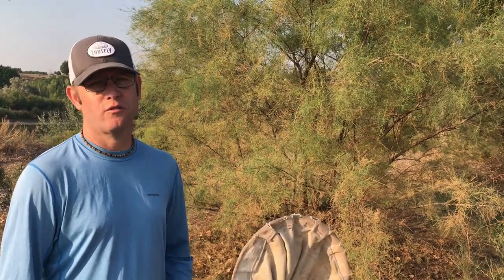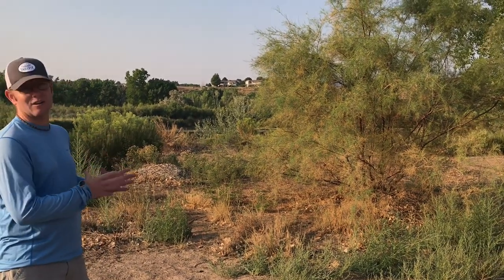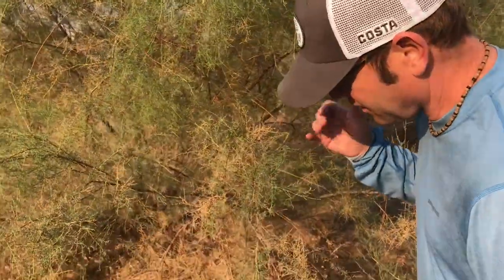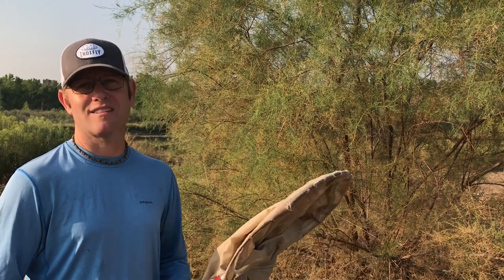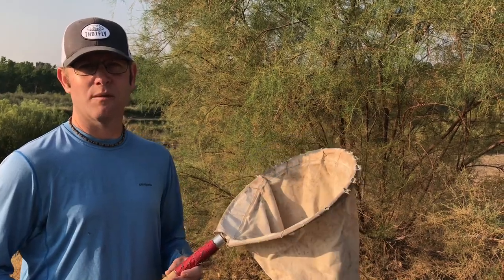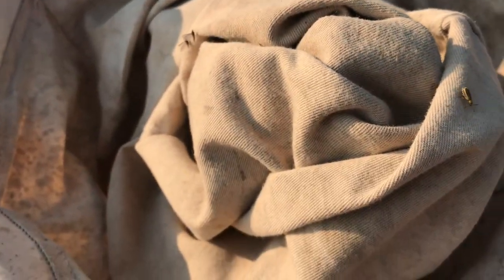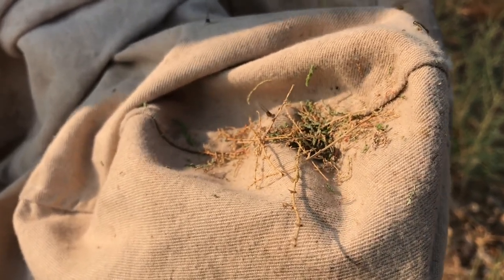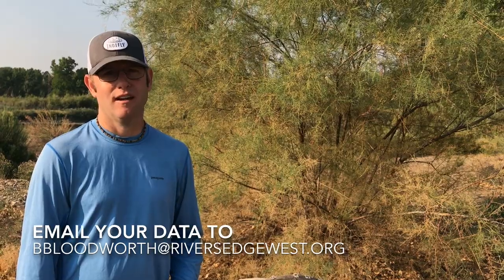How-to Tamarisk Beetle Monitoring Protocol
The tamarisk beetle is a biological control that was released by the U.S. Department of Agriculture in 2001 to help manage tamarisk.

RiversEdge West has been a leader in providing education about the tamarisk beetle's potential ecosystem impacts, strategies that land managers can employ to integrate the tamarisk beetle into their riverside land management practices, and information about the movement of the tamarisk beetle.

This how-to video outlines how anyone can participate in RiversEdge West's tamarisk beetle monitoring program, which tracks the tamarisk beetle's distribution (via presence/absence monitoring).